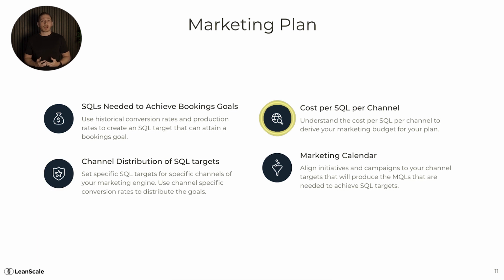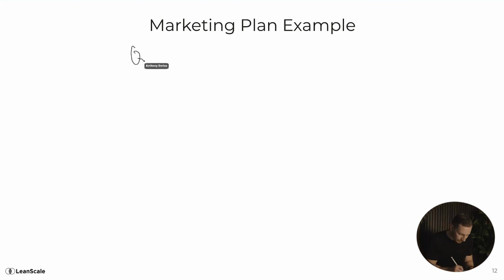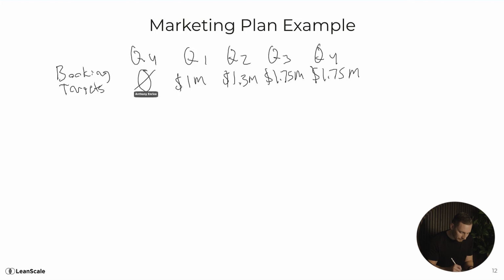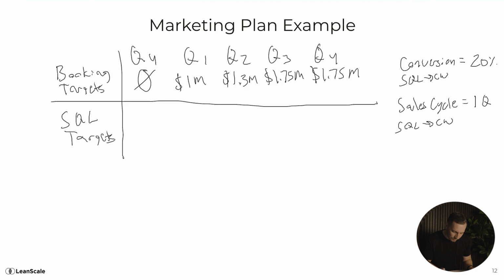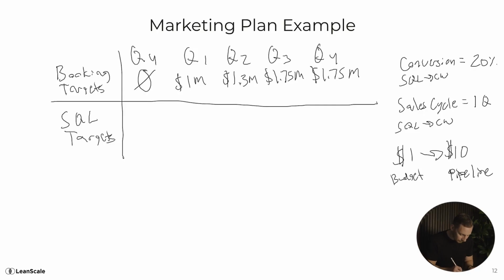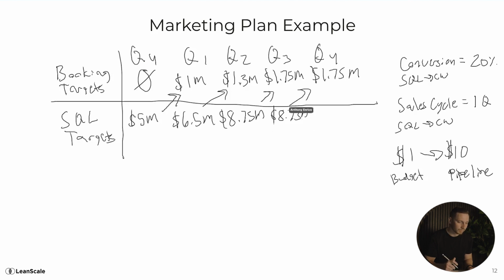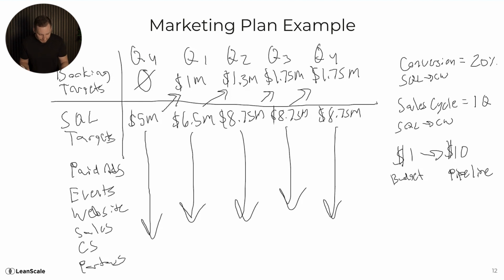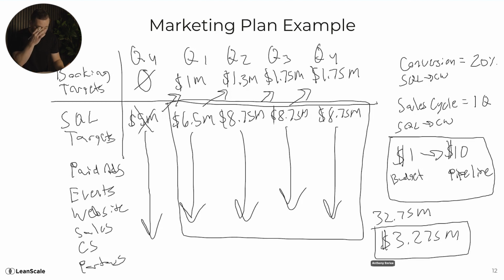How To Create A Marketing Plan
This video walks through how to build an effective marketing plan for B2B SaaS companies. We cover how to set SQL targets based on your revenue goals, determine the right marketing budget to achieve those targets, and build out a marketing calendar to execute on your plan.

Key takeaways:

- Set SQL targets by working backwards from your revenue goals based on your conversion rate and sales cycle.
- Allocate those SQL targets across your marketing channels (paid ads, events, website, customer success, partners, etc.)
- Determine your marketing budget by looking at your historical efficiency of $1 of spend producing $10 of pipeline.
- Build out a marketing calendar to execute on initiatives to achieve your SQL targets across channels.
- Measure and optimize your marketing performance over time.

This framework will help you gain alignment across your organization on what it will take from a marketing perspective to achieve your growth goals.